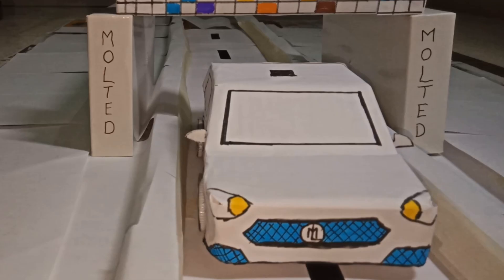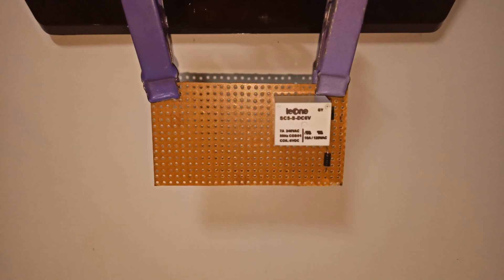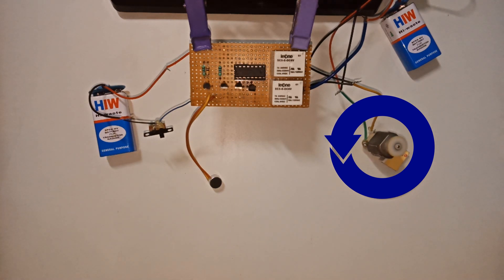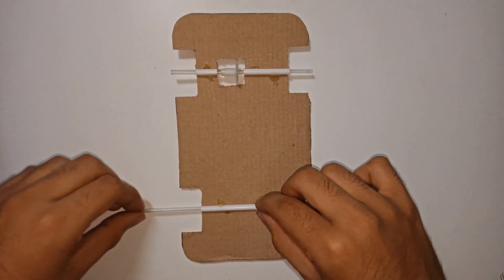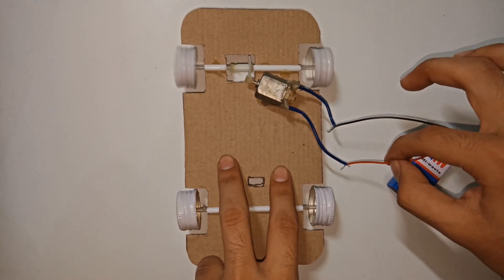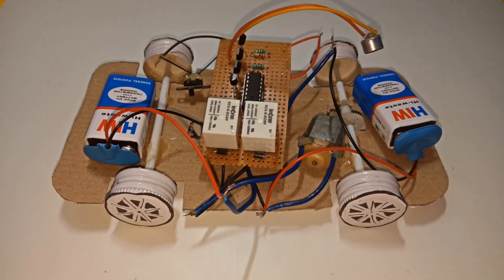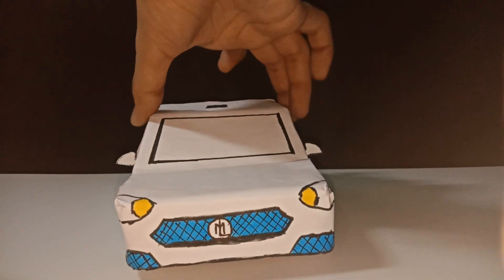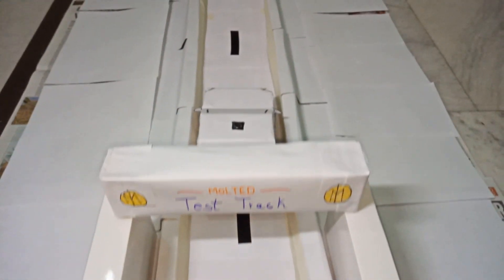Make your own Clap Automated Electric Car || Using IC 4017 || NO Arduino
In this video, I am going to show you how to make a Car which can be controlled by a Clap (using IC 4017).

CIRCUIT applied to this PROJECT :
*Clap ON - Clap OFF Circuit

Above link also shows how you can make this without IC 4017 (by using IC 555).

Materials Required :
• IC 4017
• Relay 6V (2)
• Condenser Microphone
• Transistors – BC 547 (4)
• Resistors – 1K Ω (2), 100K Ω
• Diode 1N4007 (2)
• Motor with Gear
• Quartz Clock’s Hour Hand Gear
• Switch
• Batteries 9V and Battery Clips (3)
• Wires
• PCB
• Pen’s Refill (2)
• Bottle Caps (4)
• Straws (2)
• Cardboard
• Paper
• Marker

Major Tools required:
• Soldering Iron and Solder Wire